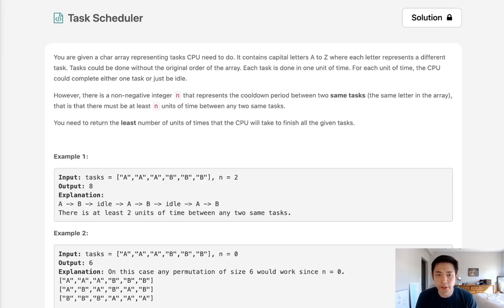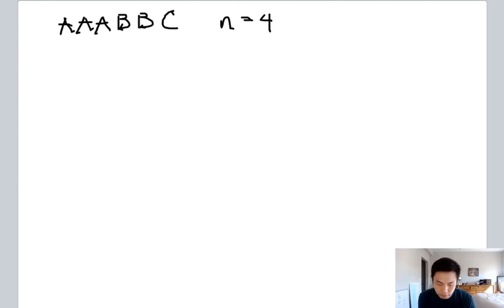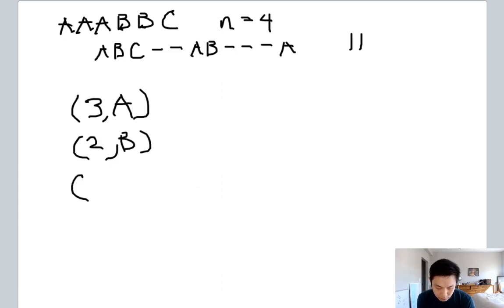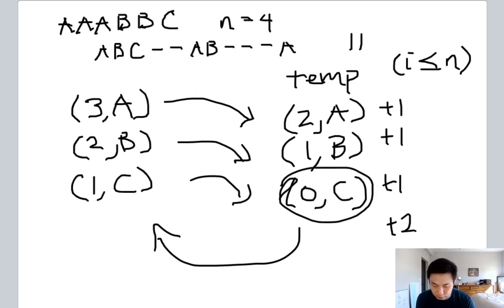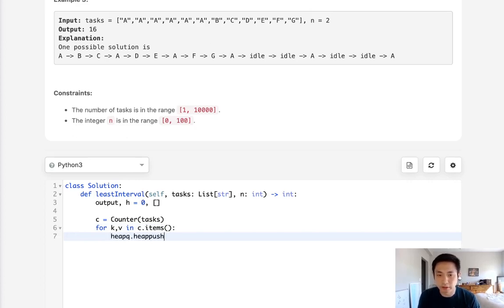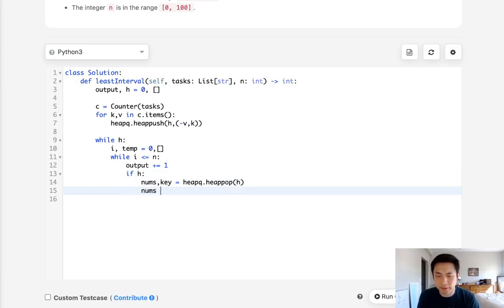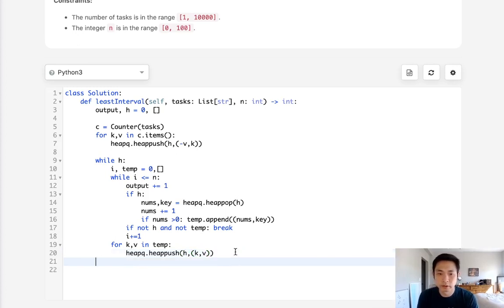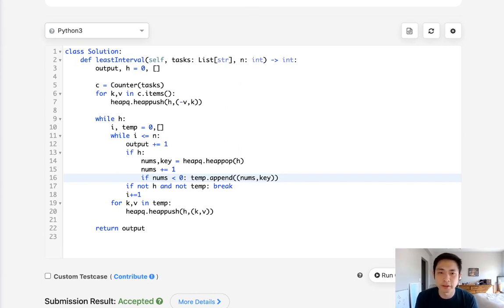Leetcode - Task Scheduler (Python)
Leetcode - Task Scheduler